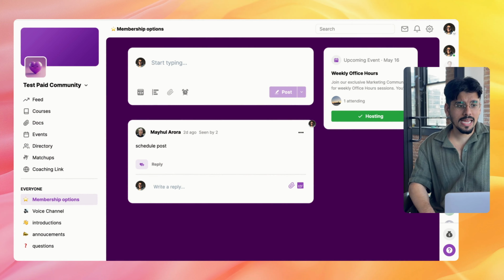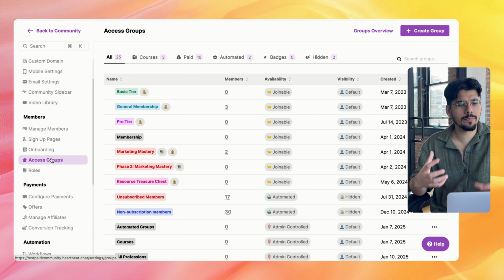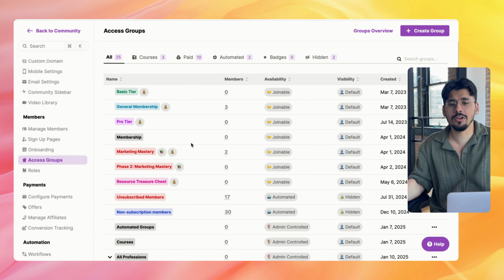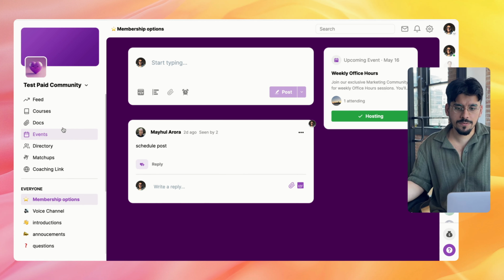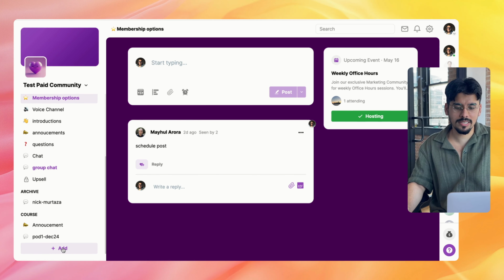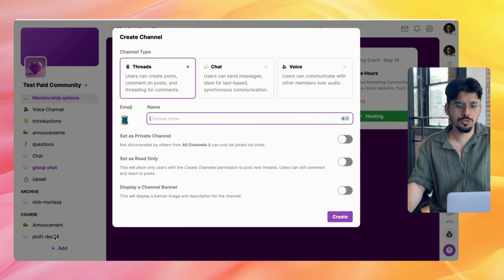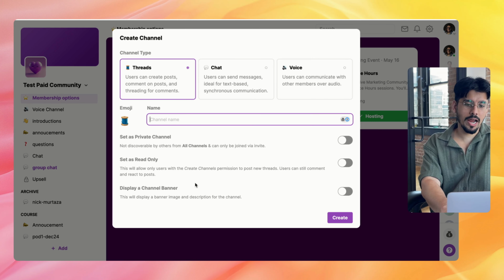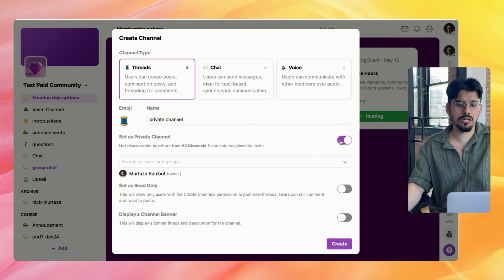How to limit Channels to specific Access Groups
Want to create private spaces within your community? In this quick tutorial, we’ll show you exactly how to limit access to specific channels using Access Groups in Heartbeat. Whether you're running a paid cohort, VIP circle, or private mastermind, this walkthrough helps you control who sees what — so you can structure your community with ease and intention.

Learn how to:
1. Set up channel access rules
2. Use Access Groups effectively
3. Prevent accidental member access

This is perfect for anyone setting up gated experiences or premium offerings in their Heartbeat community.

⏱️ Timestamps
0:00 Intro: Why you'd want to limit channel access
0:27 How to create a channel
0:42 Setting a channel as private and how it works

💬 Let’s chat
If you're ready to start building a community business, get started with Heartbeat